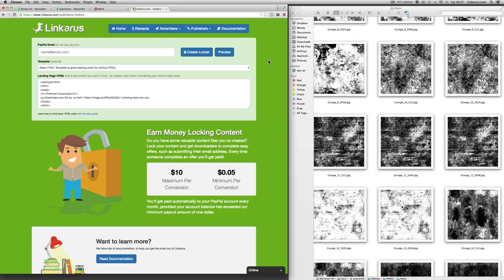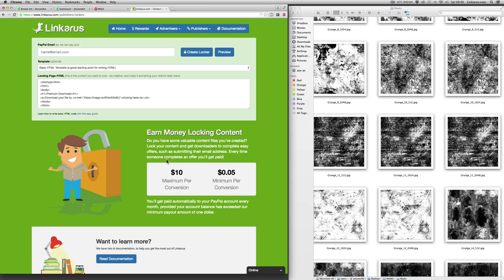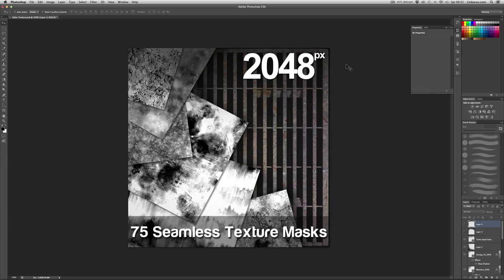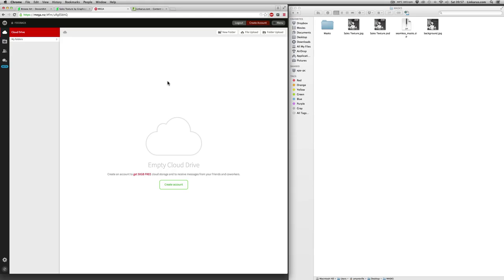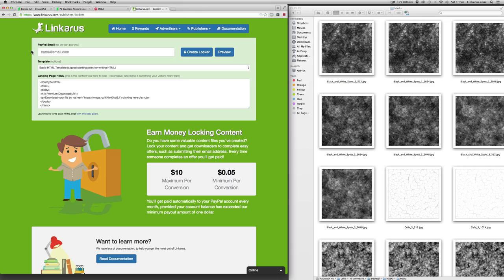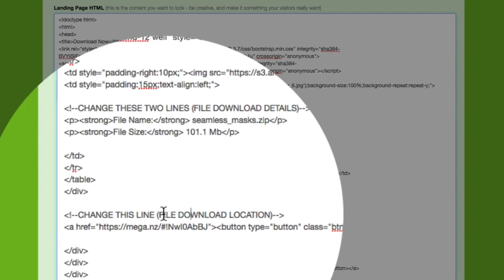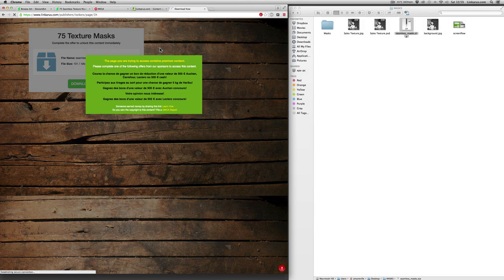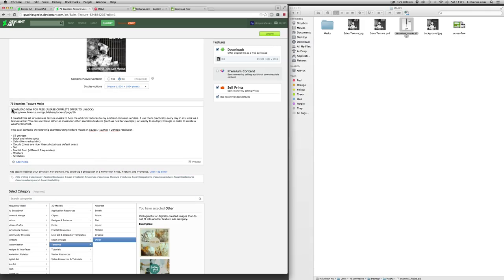Content Locking Earn Money Online By Locking Content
earn money online $10 a day in tamil,
earn money online australia,
earn online by typing,
earn online by data entry working per hour,
earn online by doing assignments,
earn online by watching ads,
earn online by typing captcha,
earn online by apps,
earn online cash,
earn online channel,
earn online copy paste work,
how to earn online copy paste,
online paytm cash earn,
online add click earn money,
online paytm cash earn website,
online ads click earn money,
earn money online canada,
online game earn paytm cash,
earn online daily,
earn online dollars without investment,
earn online daily payout without investment,
earn online data entry,
earn online dan lok,
earn online data entry without investment,
earn online data entry jobs,
earn online daily payment,
earn online dollars,
earn money online data entry,
earn online easy,
earn online easily,
earn online easy way,
earn easy money online,
earn money online english,
earn extra income online philippines,
online job easy earn money,
earn money online easypaisa,
earn online from home,
earn online for students,
earn online from mobile,
earn online fast,
earn online from google,
earn online from home in india,
earn online from typing,
how to earn online from amazon,
earn online graphic design,
earn online genuine,
earn online genuine sites,
earn online game,
online game earn money,
earn money online technical guruji,
online games earn real money,
earn money online playing games,
earn online hindi,
how to earn online home jobs,
how to earn online without investment,
how to earn online paytm cash,
how to earn online in pakistan,
how to earn online philippines,
how we earn online money,
how to earn online paytm money,
how to earn online money app,
earn online in nepal,
earn online in pakistan 2019,
earn online in kenya,
earn online in 2019,
earn online in hindi,
earn online in pakistan 2018,
i want earn money online free,
i want earn money online,
i earn money online at home,
earn online japan,
daily earn online job,
how to earn online job money,
earn money online jazzcash,
earn money online jobs part time,
online job earn money tamil,
earn money online in japan,
earn money online kannada,
earn money online in kenya,
online earn kaise kare,
earn money online khmer,
kooky online earn money,
online paise kaise earn kare,
online money kaise earn kare,
online game earn money kannada,
earn kuwaiti dinar online,
earn money online kaise kamaye,
earn online legit,
earn online legally,
earn online lottery,
how to earn online legit philippines,
earn money online legit,
earn money online tamil latest,
logo design online earn money,
online ludo earn money,
learn online,
learn online marketing,
learn online quran,
learn online english,
learn online trading,
learn online business,
learn online skills,
learn online poker,
learn online work,
learn online earning,
earn online money 2019,
earn online money tamil,
earn online money india,
earn online money by typing,
earn online money telugu,
earn online money in hindi,
earn online malayalam,
earn online nepal,
earn online new,
earn online now,
earn online namibia,
earn money online in nepal,
earn money online new,
earn money online no investment,
earn money online in nepal without investment,
earn money online in nigeria,
earn money online new app,
earn online on mobile,
earn money online on paytm,
earn money on online,
free income online earn online income,
earn money online on pc,
earn money online on phone,
earn money online on iphone,
earn money online on android,
earn money online on youtube,
earn money on online games,